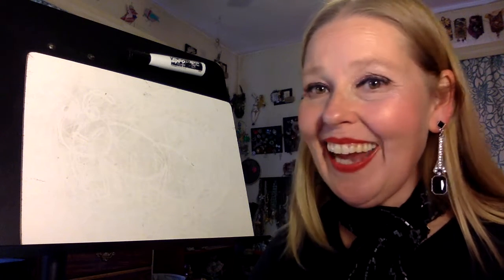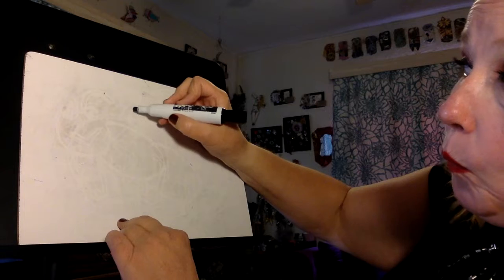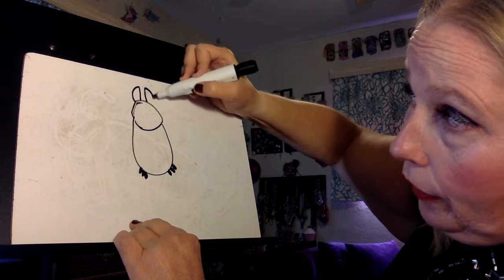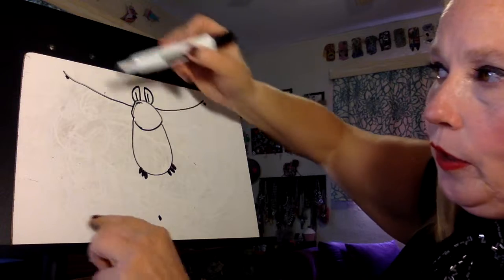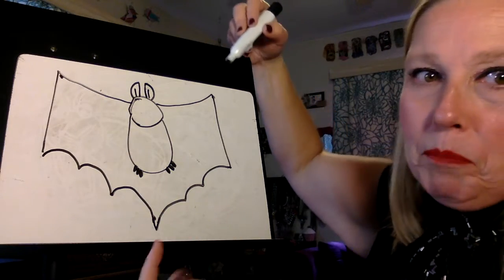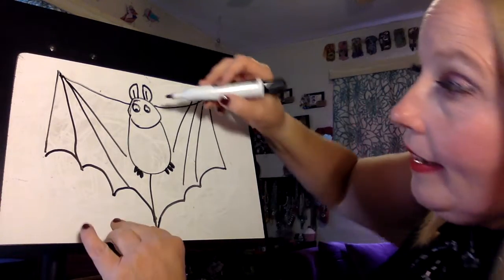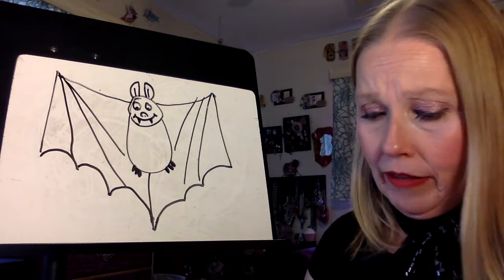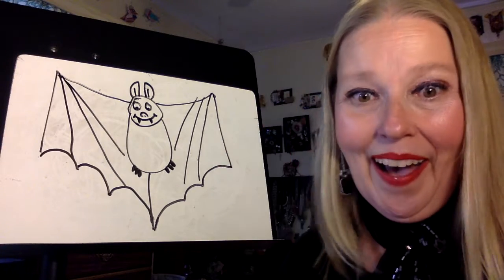Yes, you can-Draw a bat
In this video, learn to draw a bat with step by step instructions.